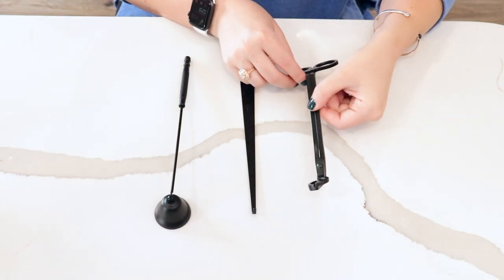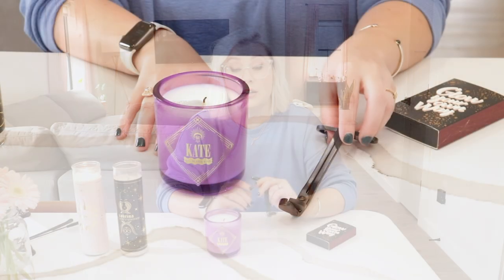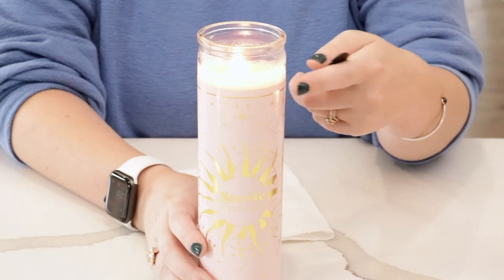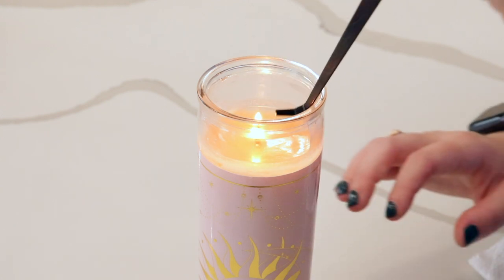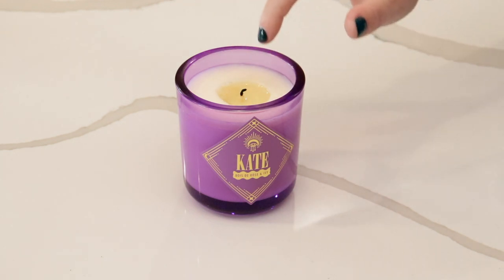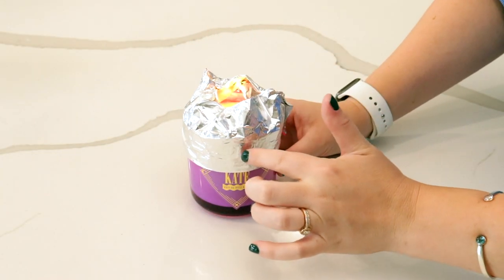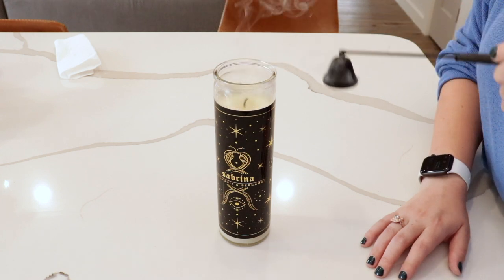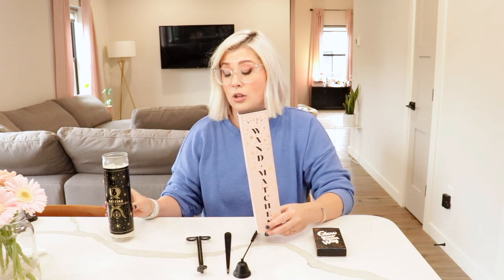Candle Care 101 - How To Take Care of Your Candles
Jocelyn from Bijou Candles shows how to properly take care of your precious candles using the Bijou Candle Care Kit.